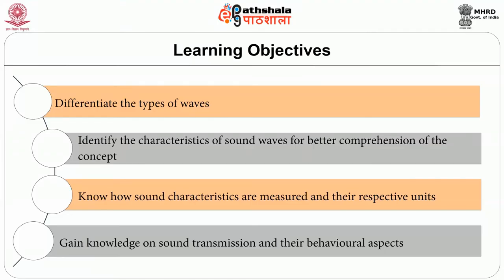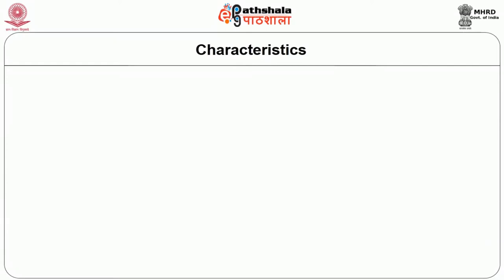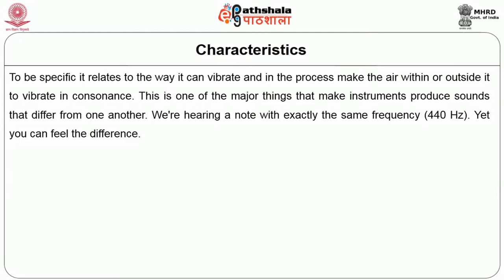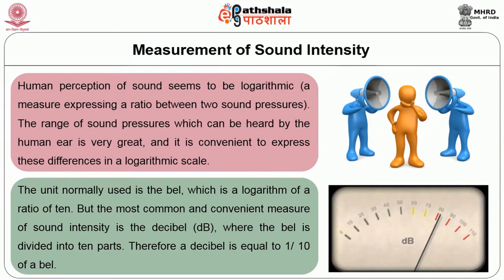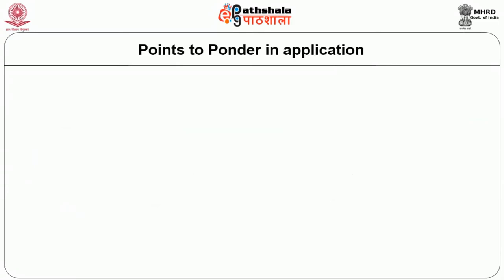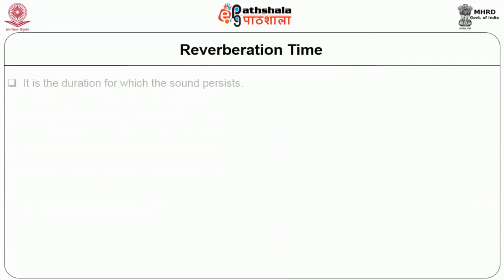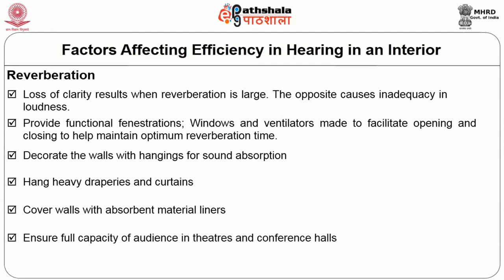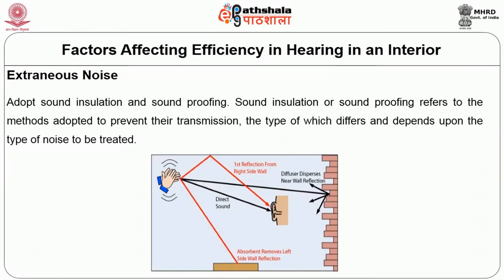H01RS20 Sound Measurement Related Terms and Units